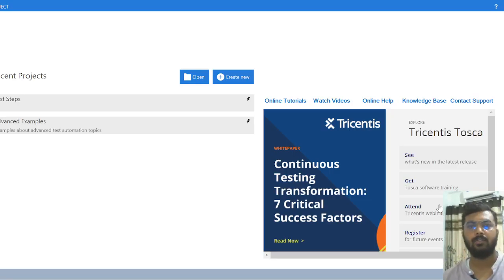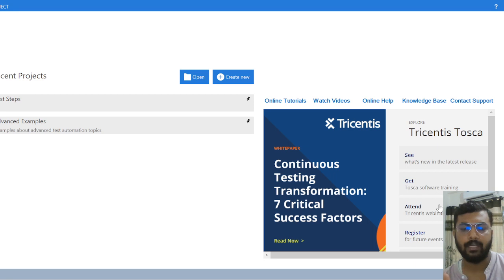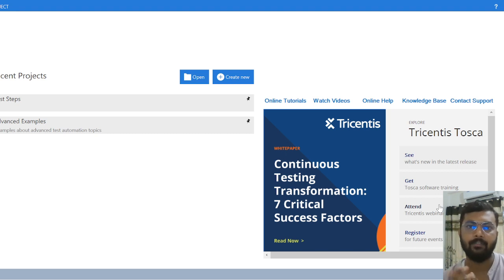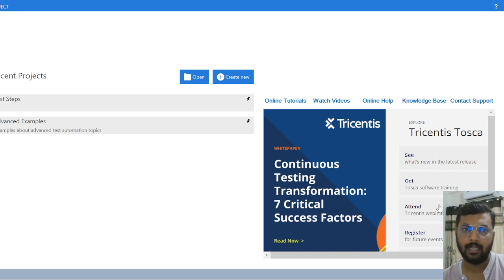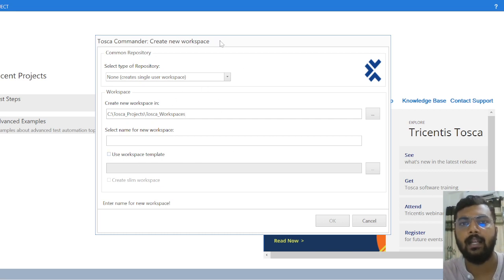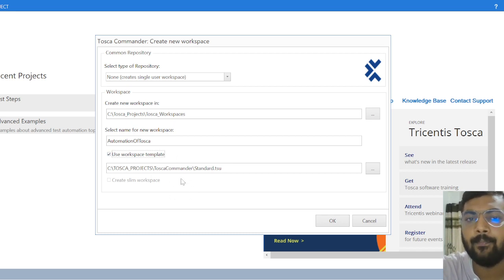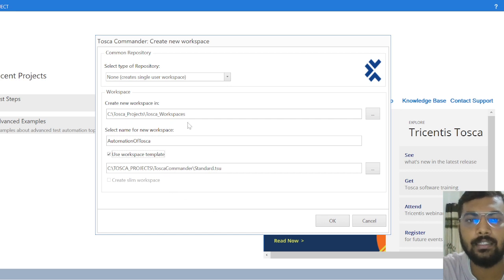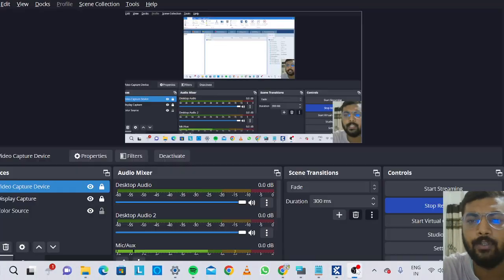Tutorial 2 || TOSCA || How to create workspace in TOSCA || TOSCA Automation || What is Workspace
In this video we will discuss:
1- Setup your workspace in the TOSCA commander
2- Select the correct type of repository
3- Import and export artifacts using TOSCA subsets